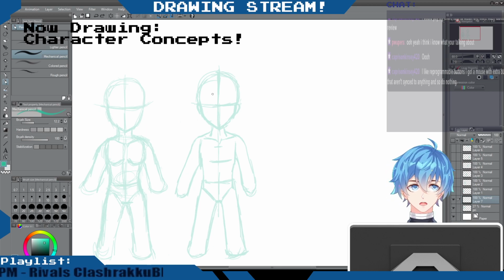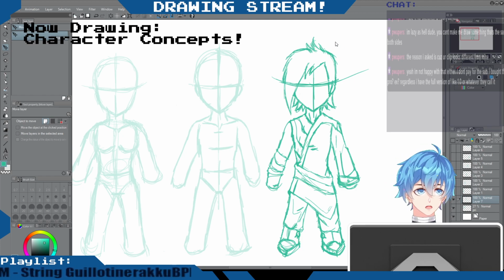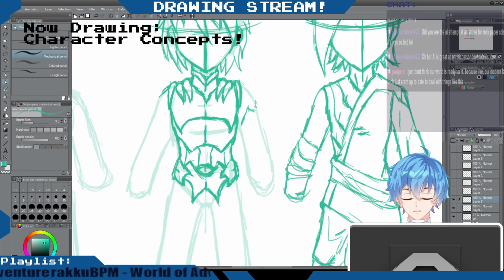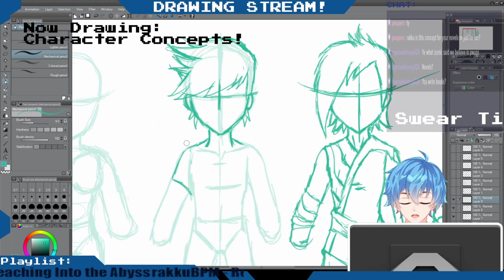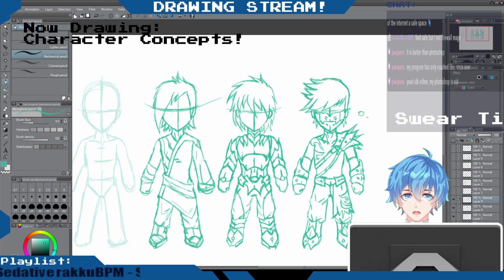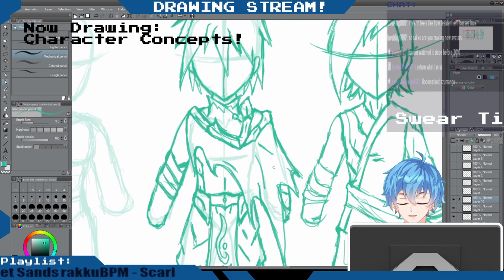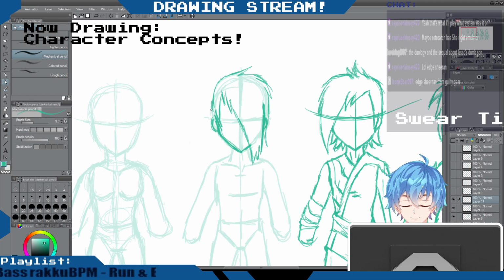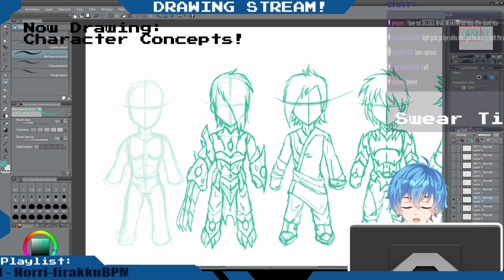|Stream Archives| Drawing Stream: More Chibi Character Concepts! 1/17/24 Pt 2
In this Drawing Stream, we did some concept development for characters! Also, because I messed up my tablet settings, I accidentally closed the stream resulting in 2 parts. Whoopsie doodle.